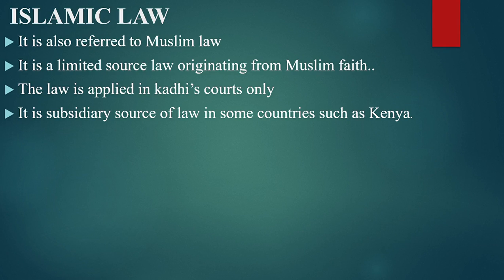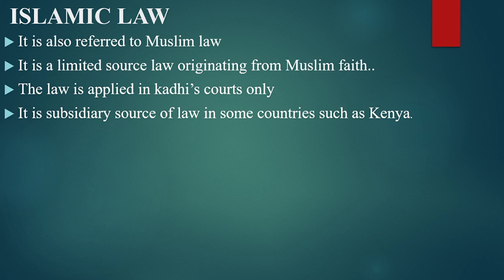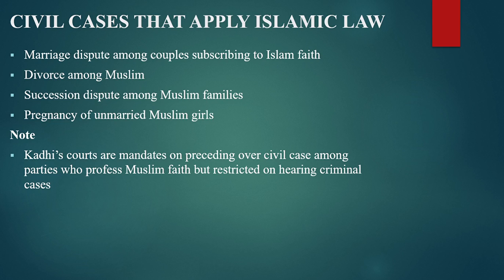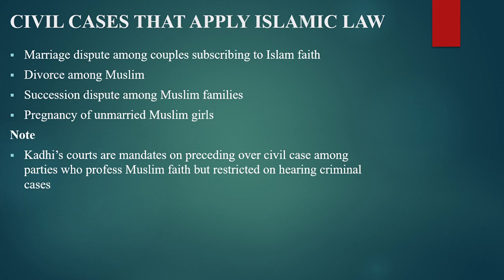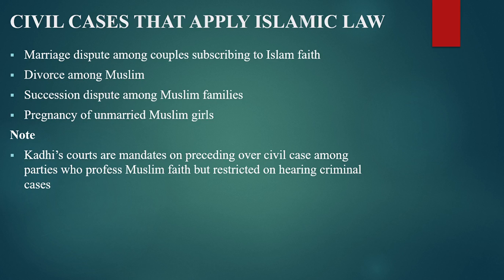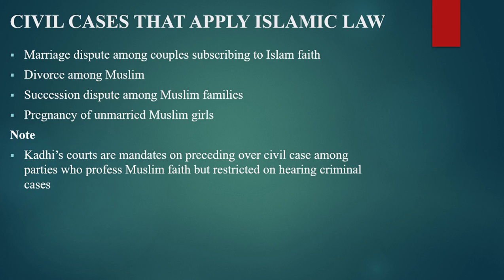ISLAMIC LAW / MEANING / APPLICATION OF ISLAMIC LAW IN DOMESTIC LEGAL ORDER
ISLAMIC LAW/MUSLIM LAW/SHARIA LAW - SOURCE OF LAW
THIS VIDEO FOCUS TO EDUCATE VEIWERS ABOUT ISLAMIC LAW/MUSLIM LAW/SHARIA LAW AND ITS CIVIL CASES CASES APPLICATION TO INDIVIDUALS OR PERSONS WHO PROFESS  ISLAM FAITH AS A SOURCE OF LAW